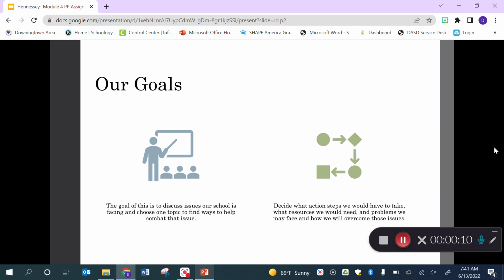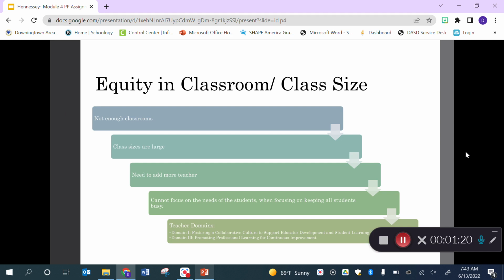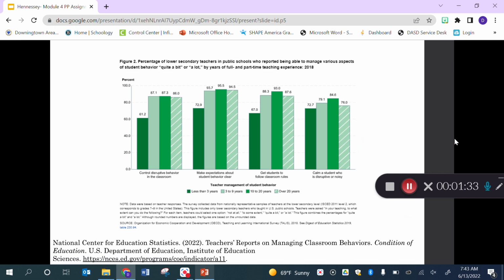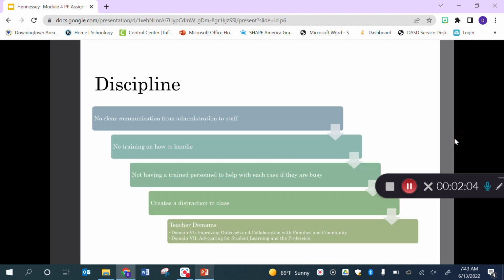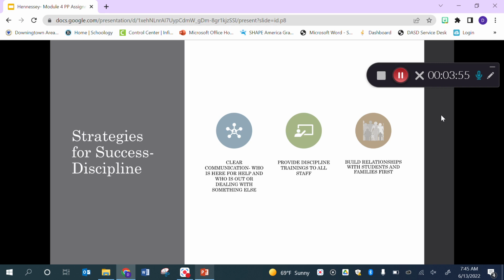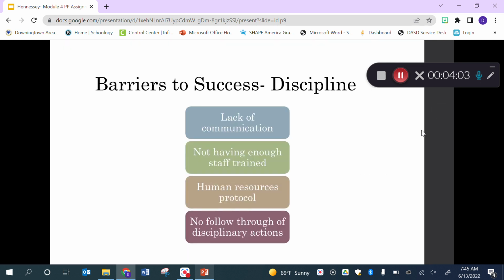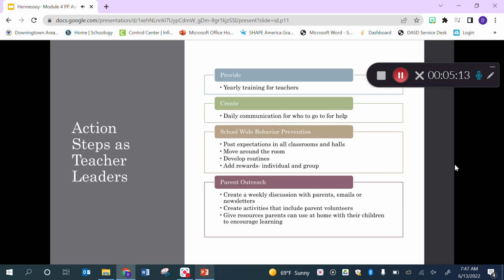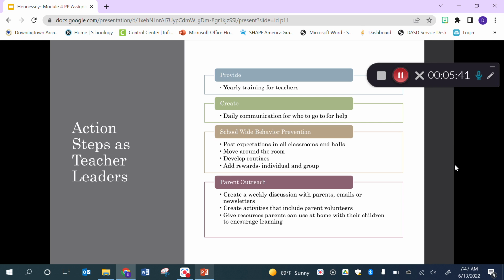Hennessey Module 4 Assignment